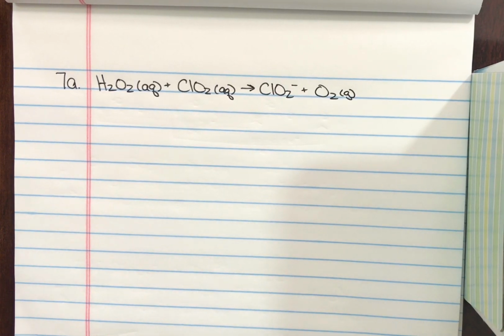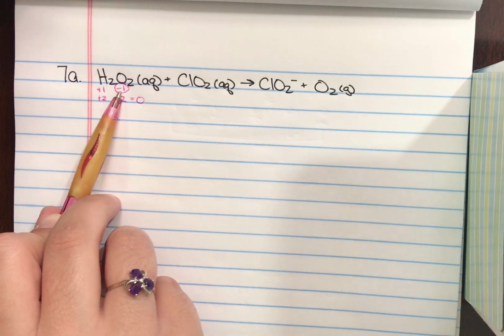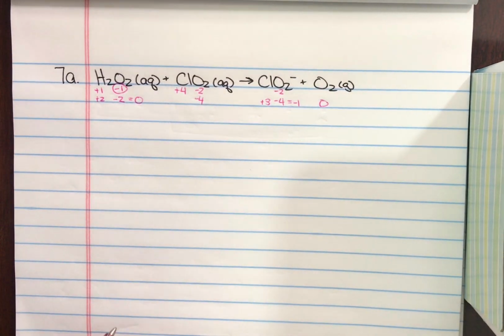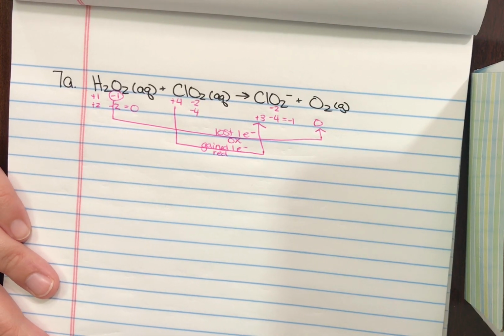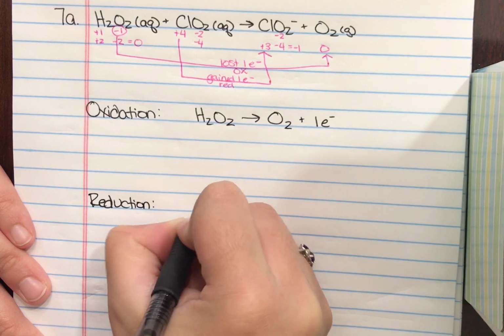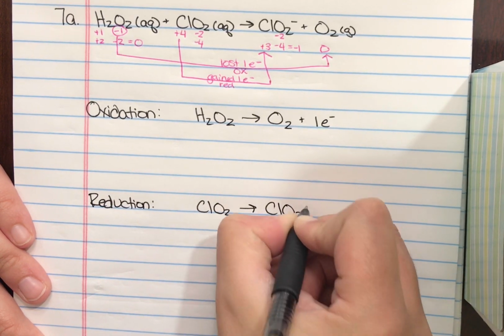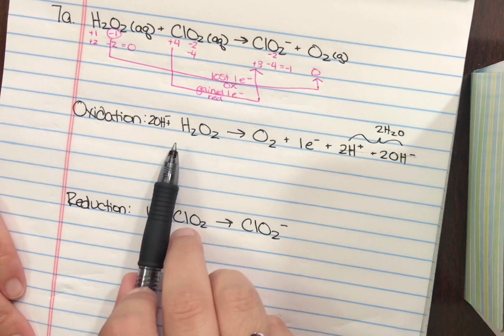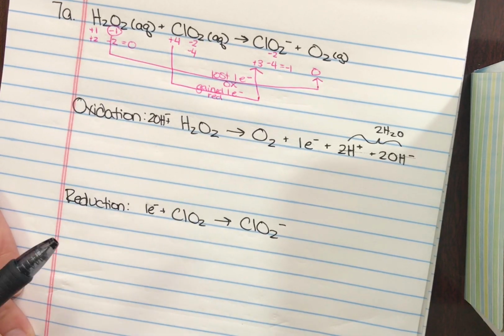7a. Exam 3 Review